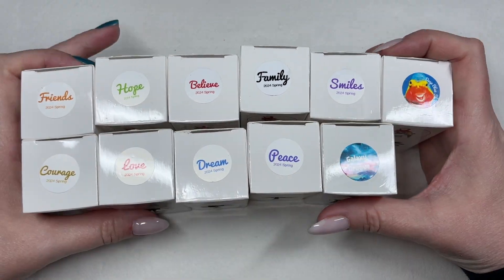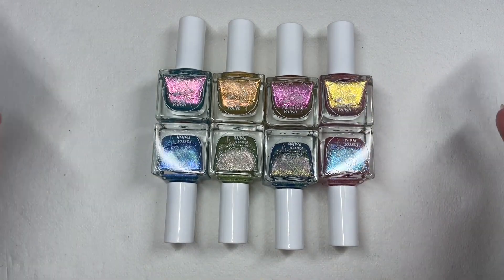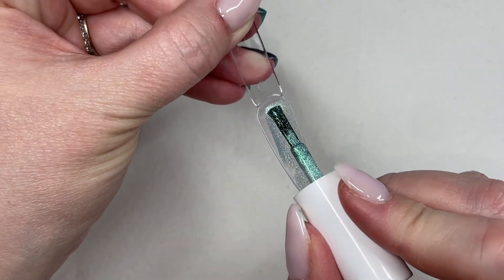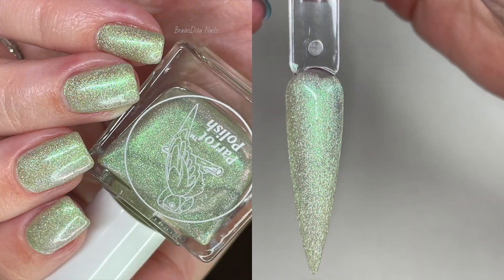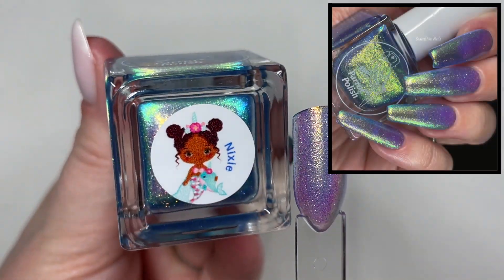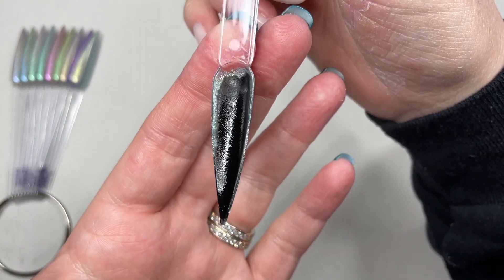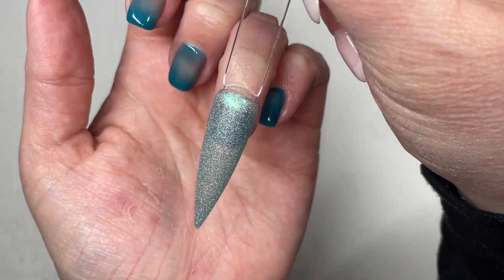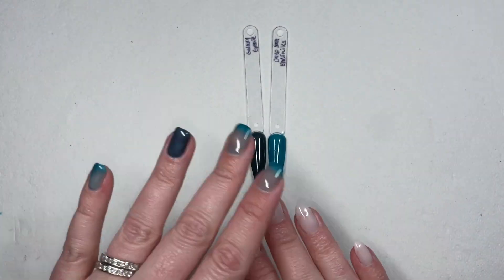PARROT POLISH Baby Mermaid + Spring Pastel Holo Collections 🍀 HUGE 20% Off Sale Code 🧜🏽‍♀️🤩🌈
***Use code LUCKY to save 20% when you place an order on the Parrot Polish website! 🍀

I'm sharin a boatload'a Parrot Polish swatches with y'all today! If you love indie polish and/or pastels, holos, flakies or multichromes, you won't wanna miss these beauties! 🥰

*As an Amazon, Beetles, Born Pretty, ColorfulJuly, Maniology, MelodySusie, Modelones, SheModern, Seventy7 Nail Decals, TEMU, UR Sugar, Varnail & Vettsy affiliate, I do receive a small commission when my discount codes are used.